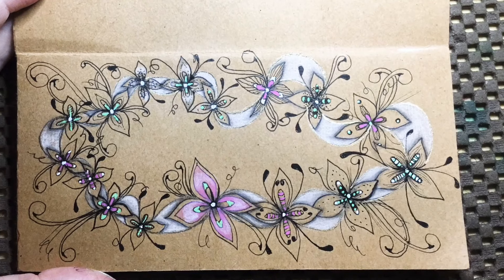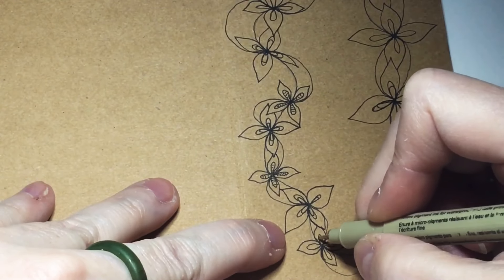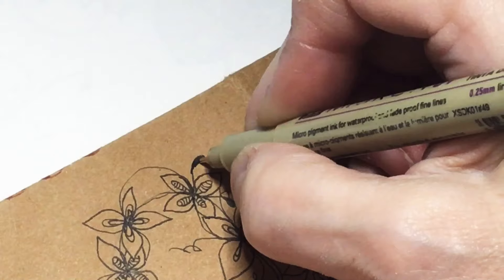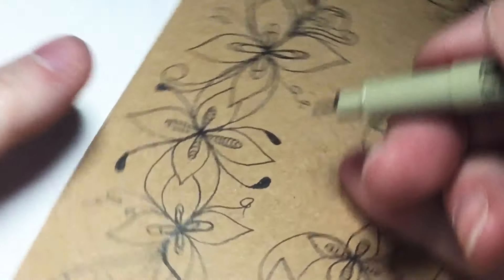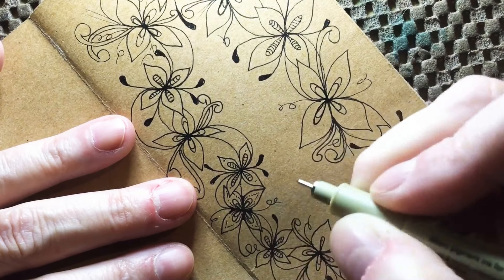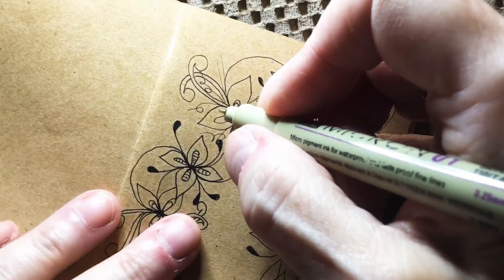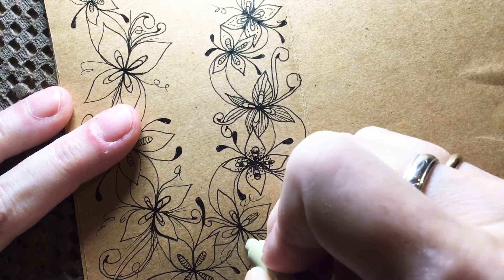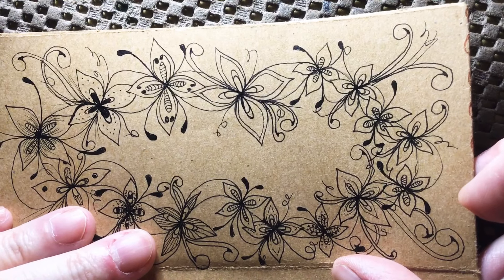Zentangle ® Dingbatz || Zine Project || Fairywing Frame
Zentangle ® Dingbatz || Zine Project || Fairywing Frame is part 1 of the newest page in the Zine Project based on the incredible book by CZT Brian Crimmins, Zentangle Dingbatz, Patterns and Projects for Dynamic Tangled Ornaments and Decorations. Come back tomorrow for part 2!

This project is based on the new book, Zentangle ® Dingbatz, by CZT Brian Crimmins! You can pick up a copy Here!

This book contains in-depth explanations and fun Dingbatz projects perfect for the holiday season! 💜

Dingbatz are a fun and easy way to incorporate the fundamentals of Zentangle(R) into a wide variety of creative projects and bring attention and mindfulness to the smallest corners of your life.

Fun complement to hand lettering, scrapbook, and art journaling projects
Beginner-friendly, with few materials required to get started
Techniques to practice and a world full of canvases to bring beauty and joy to others
Author Brian Crimmins is a coach, speaker, and Certified Zentangle Teacher who uses the Zentangle(R) Method in his individual and group coaching and workshops
Use Dingbatz to add flair to whatever you're working on—they provide a wonderful complement to any hand lettering, scrapbook, or art journaling project.

Small enough to provide a sense of instant gratification when you make them, these "Zenbellishments" require few materials, making them accessible to all skill levels from beginner to advanced.

This book will introduce you to how Dingbatz are constructed, and how to build from that basic structure to create designs uniquely your own.

Zentangle Dingbatz includes a variety of projects that will allow you to practice using Dingbatz not only as stand-alone designs, but also as accents and enhancements to other art projects!

Please tag me when you post art so I can find you on search! I'd love to connect with you on Instagram! Follow me @Thetirelesstangler

Materials:

Standard piece of copy paper (I'm using "premium" copy paper)
Pigma Micron 01 in black
Tombow Mono Zero eraser